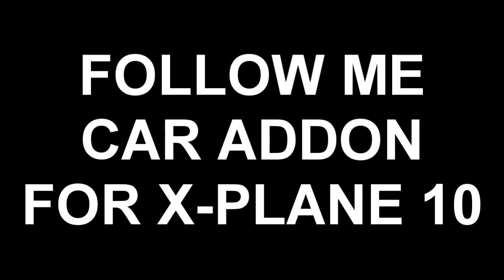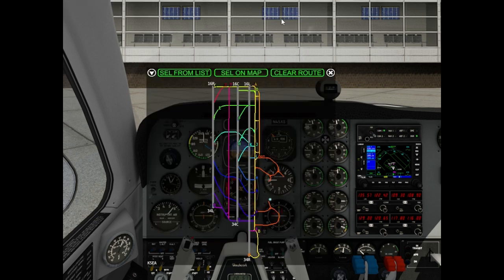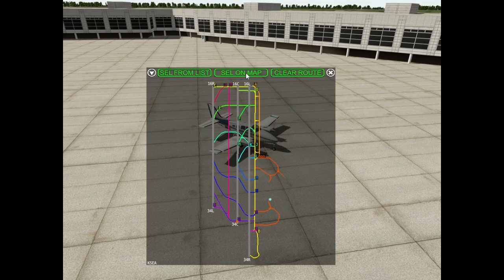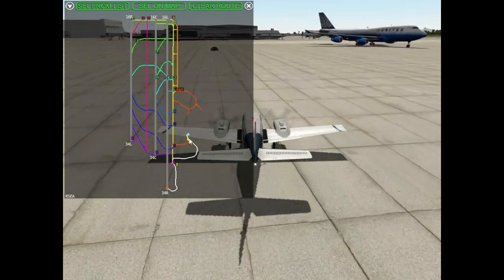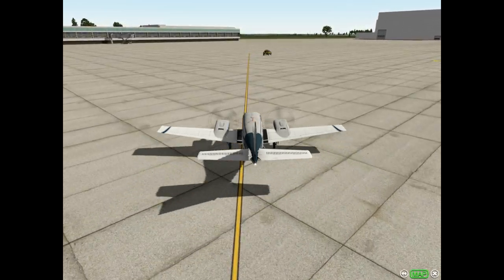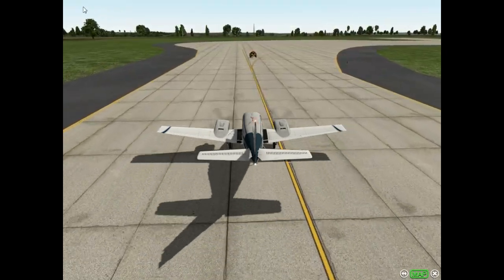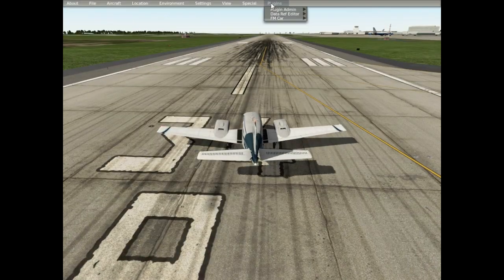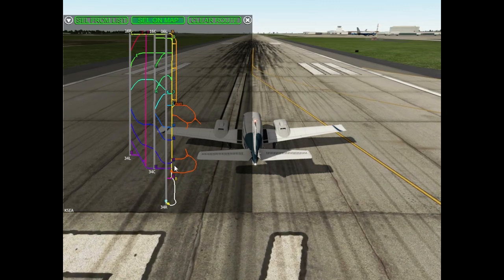FollowMe Car (X-Plane 10 addon by JARDesign)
How to use FollowMe Car, X-Plane 10 addon by JARDesign.